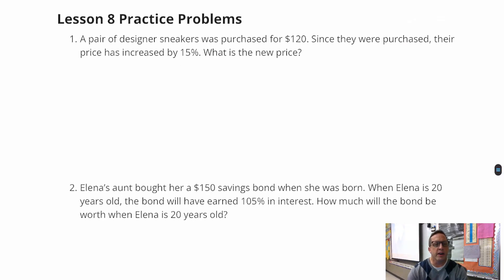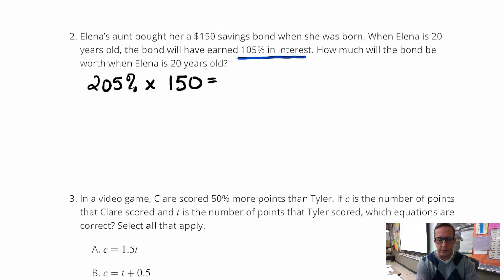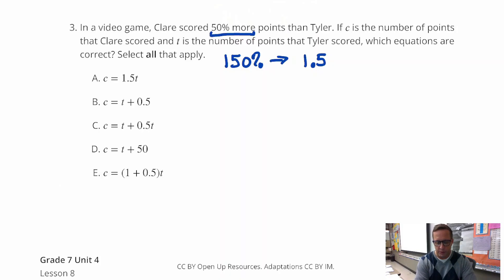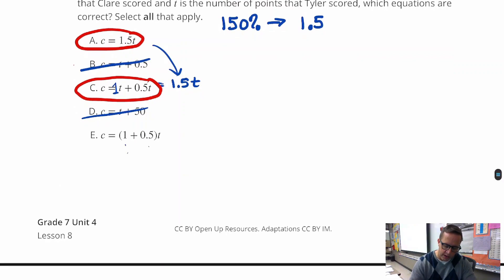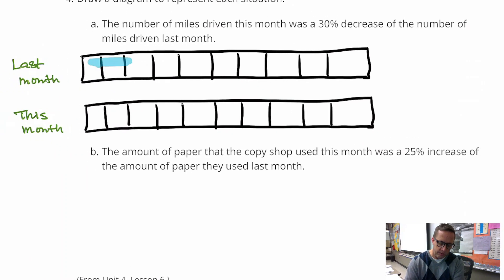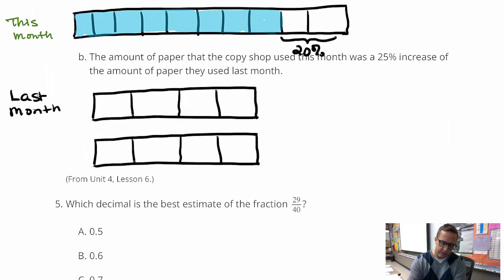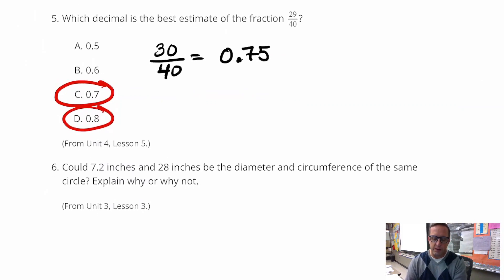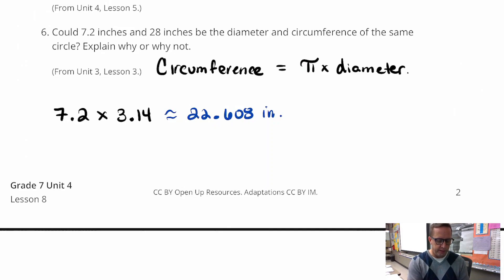Unit 4, Lesson 8 Practice Problems (7th Grade Illustrative Math) IM 7.4.8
This video covers the practice problems from Unit 4, Lesson 8 of 7th Grade Illustrative Math. IM 7.4.8
Learning Target: "I can solve percent increase and decrease problems by writing an equation to represent the situation and solving it."